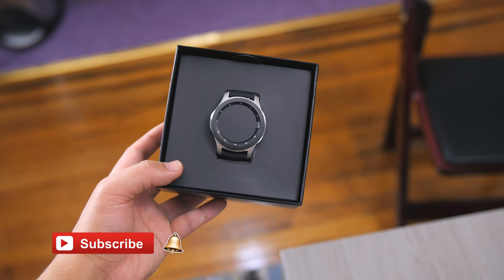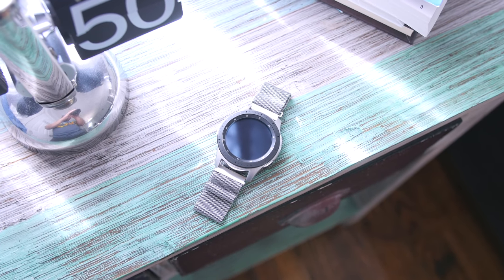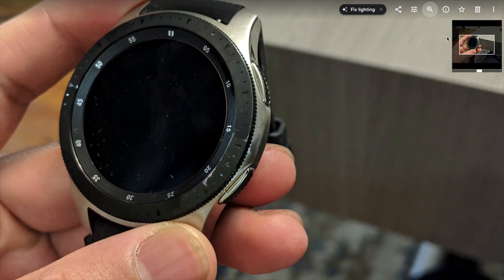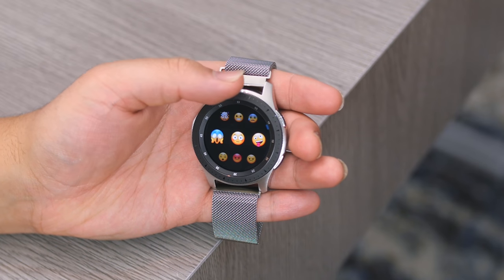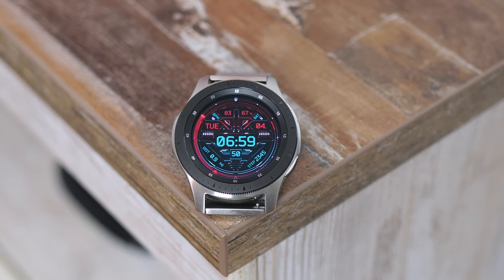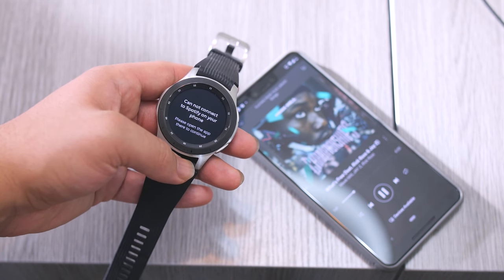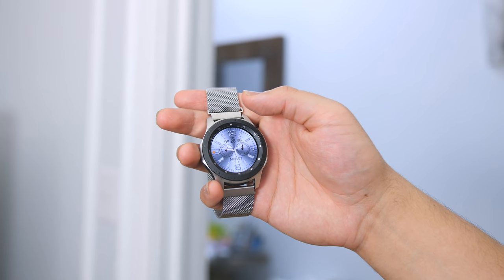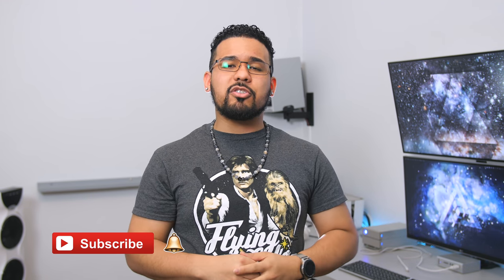Samsung Galaxy Watch - Review | Everything You Need To Know!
Samsung Galaxy Watch Silver 46mm

Rose Gold 42mm

Midnight Black 42mm

Fintie Milanese 22mm Band for Galaxy Watch 46mm
(Update: 12/9/19)
*Watchband featured no longer available. Link Below for alternatives*

Sport Bands for Gear S3 Frontier/Galaxy Watch

Sport Bands for Apple Watch Series 4

It’s been 2 years since Samsung released a Smartwatch. And in this video we take a close look at their latest and greatest, the Samsung GalaxyWatch. Instead of the Gear S4, The Galaxy Watch is the successor to the Gear S3 and Gear S3 Sport edition. With the biggest additions being superior battery life, Greater waterproof capabilities up to 50m, and improved Gorilla Glass DX+ with it’s Super AMOLED display. We go over the differences between the 42mm/46mm Galaxy Watch, the Galaxy Watch LTE, and also draw comparisons to the Gear S3 Frontier. Do you think Samsung’s Galaxy Watch can compete with the likes of the Apple Watch Series 4?

● Great Deals on Tech!